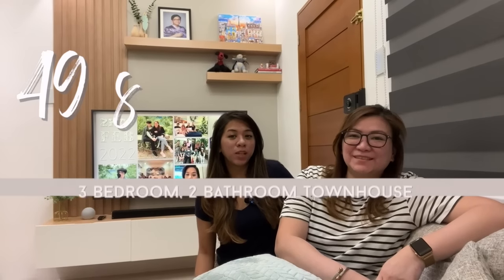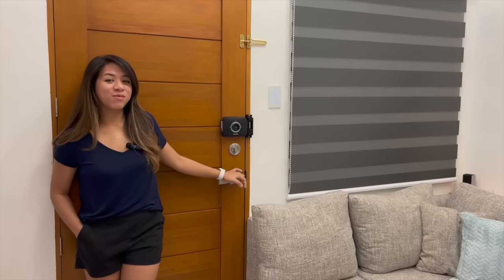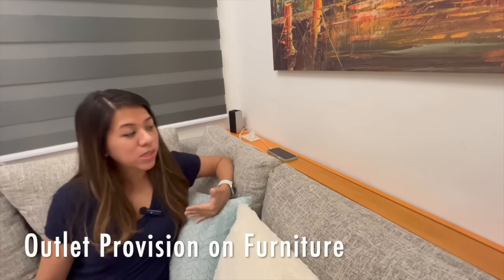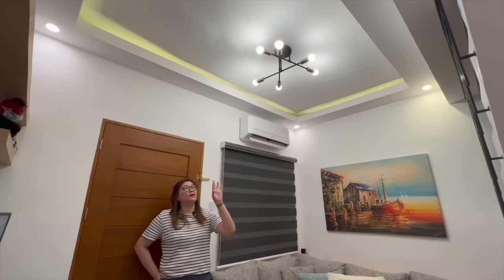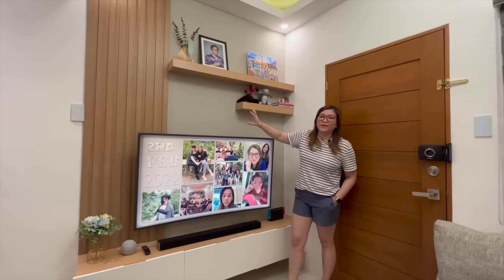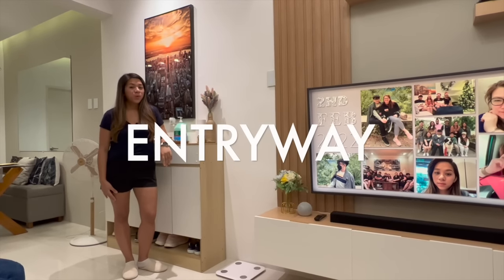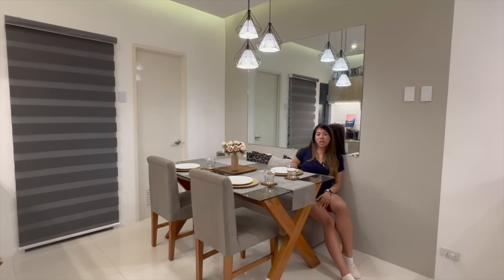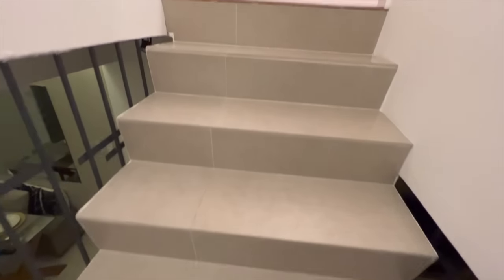Spacious 49 sqm Interior Design for 3 Bedroom, 2 Bath Townhouse | House Tour Part 1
Hi guys! This is a tour of our townhouse that we designed. This has 3 Bedrooms and 2 Bathrooms with a lot area of 49 sqm.

In this video:
00:00 - 01:45 Intro
01:45 - 02:11 Before Renovation
02:11 - 07:46 Living Room
07:46 - 08:01 Before and After Living Room
08:01 - 08:40 Entryway
08:40 - 08:49 Before and After Entryway
08:49 - 09:57 Dining Area
09:57 - 10:13 Before and After Dining Area
10:13 - 10:44 Guest Bathroom
10:44 - 11:08 Outro

Design by The Prime Living PH offers the following services:
Renovation | Interior Decor | Customized Furnitures

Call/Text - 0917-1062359